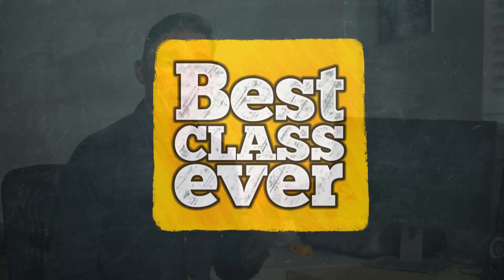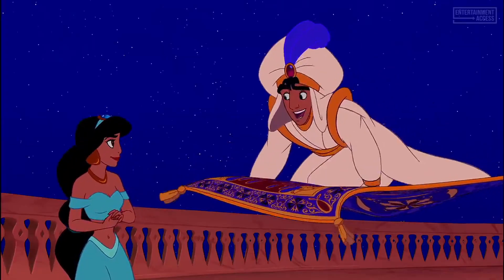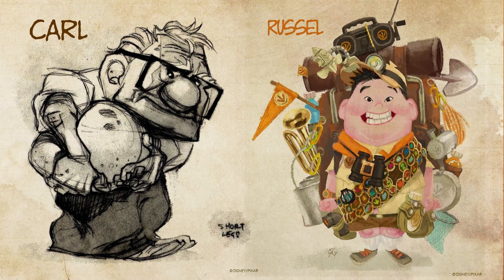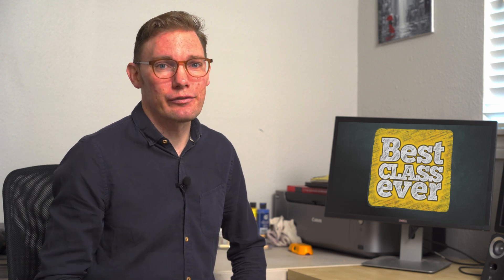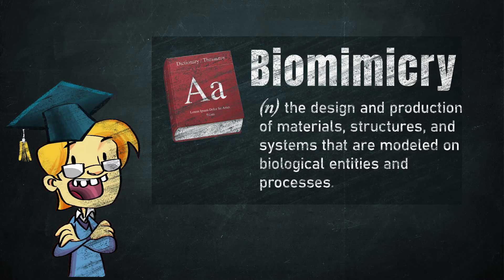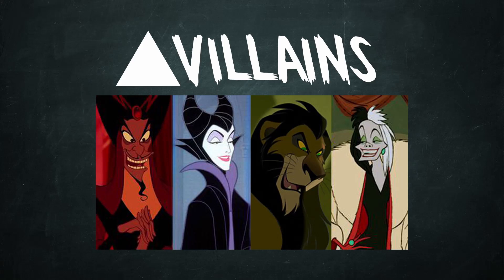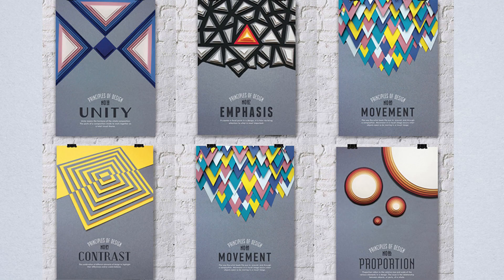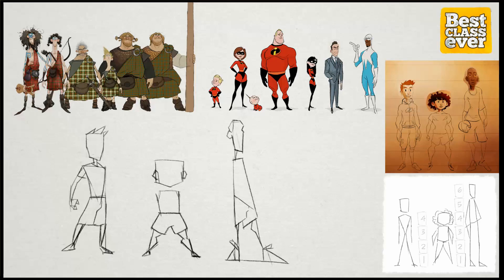How to Harness the Power of Shape Language - Lesson 3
Shapes along with silhouette and archetypes are the quickest fastest way to communicate who and what a character is about.